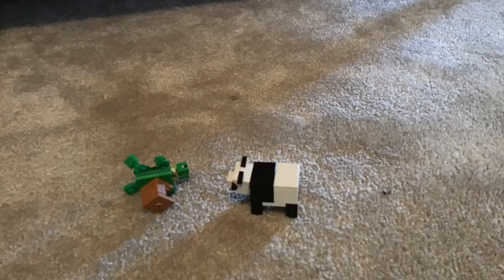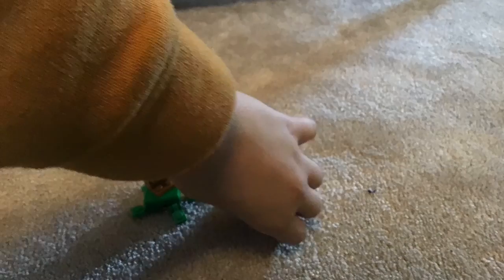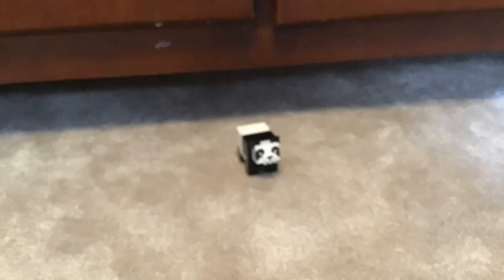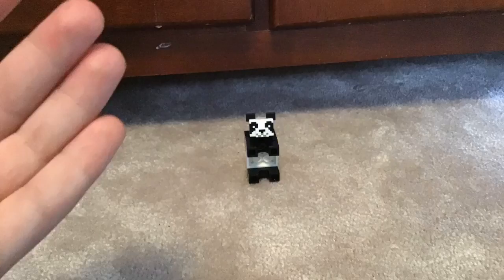Stickbot Minion And Animals Battle Episode 11 Behind earth The Sins